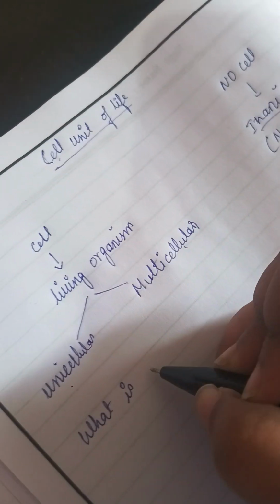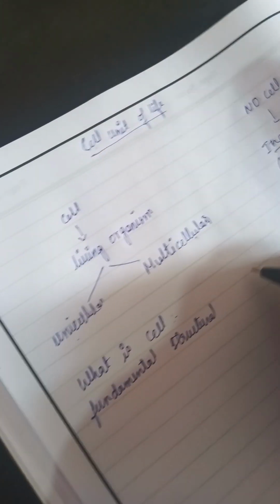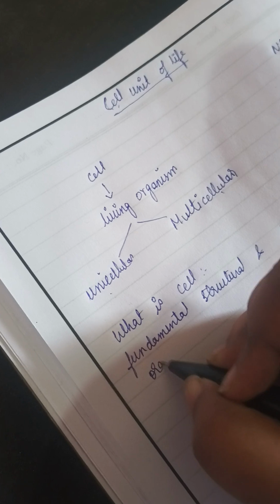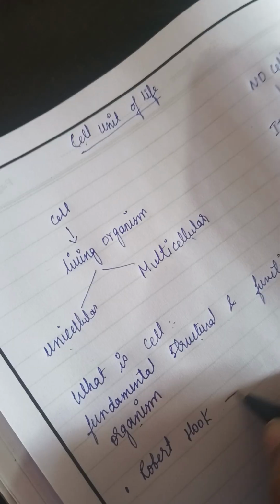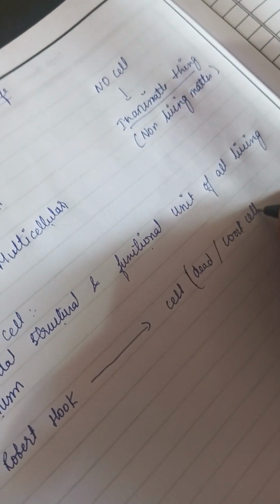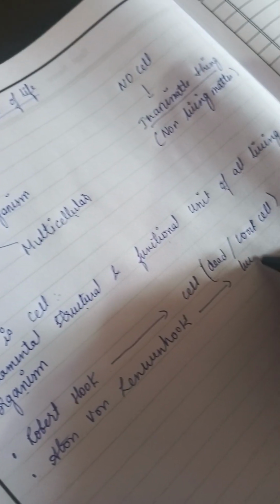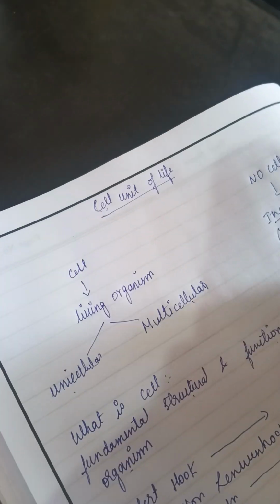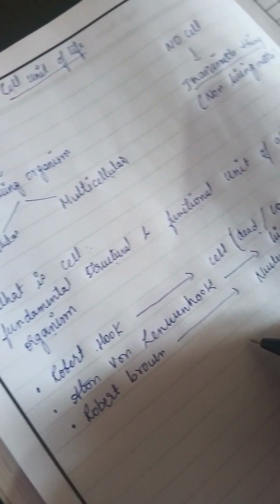25 May 2026